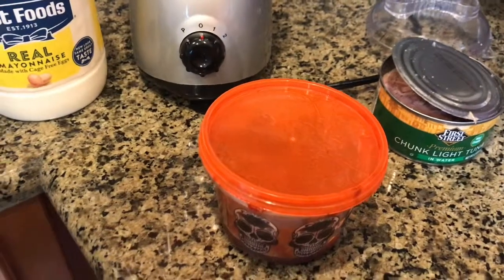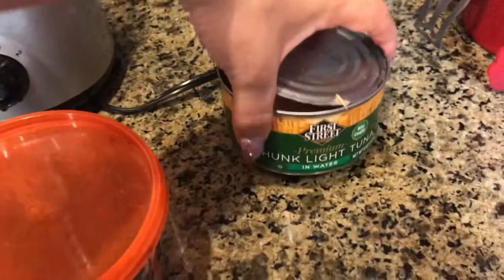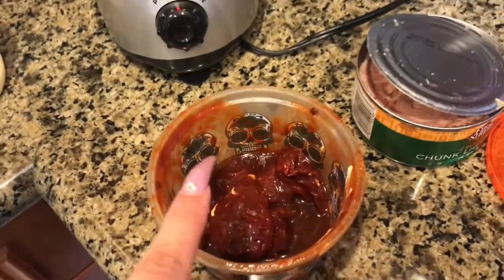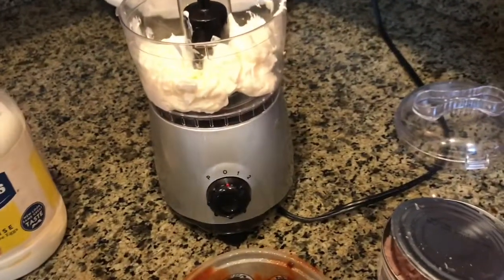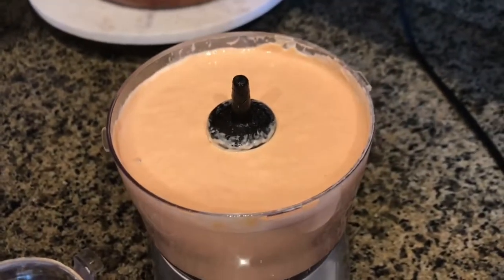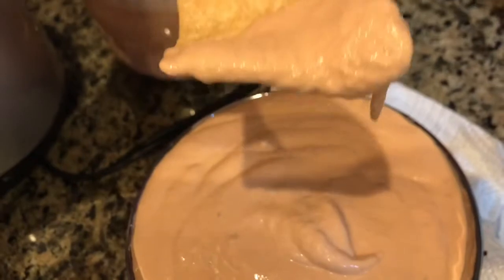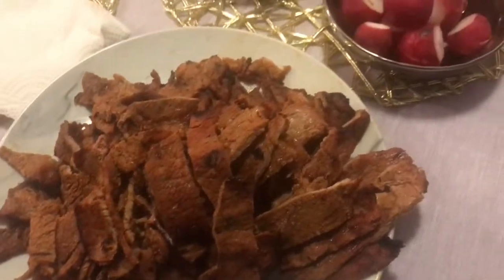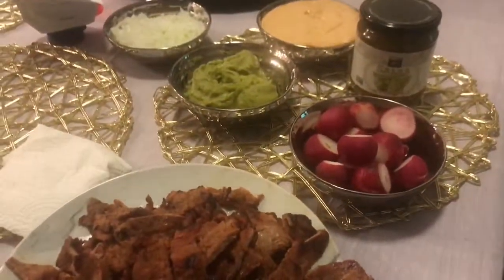SHARING MY FAMOUS SECRET TUNA DIP RECIPE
Hey MerXs Ryderz 🏍
Today I will be sharing my secret tuna dip recipe. This is a family favorite ❣️

Don’t forget to TAG me when you post your dish 😉 I can’t wait to REPOST.

MerXs at checkout

Use code: NOVALUNA4DFJ

I love Grubhub! I can get food from my favorite restaurants, delivered straight to my door. I'm giving you $12 off your first-time Grubhub app order of $15+! You can thank me later :)

USE MY UBER CODE 🚗 I'm giving you $2 off each of your first 3 Uber rides. To accept, use code 'mercedess152ue' to sign up. Enjoy! Details:

It's the most affordable ride in town. Terms apply.

🍔 Hungry? Get $5 off your first order on Uber Eats with my code: eats-mercedess152ue

LETS BE FRIENDS on my other outlets!